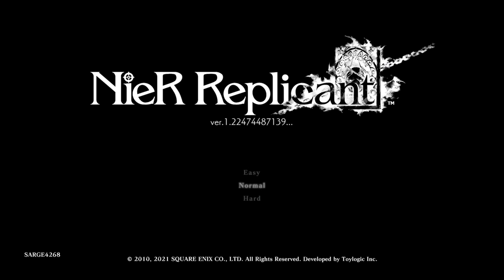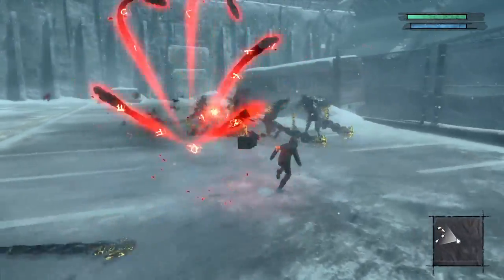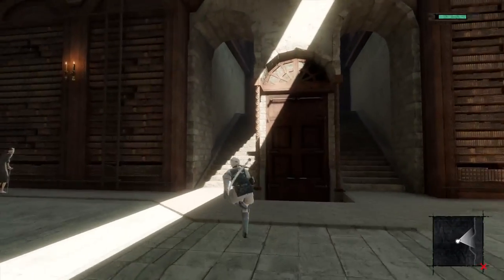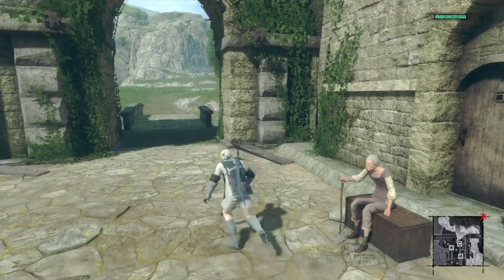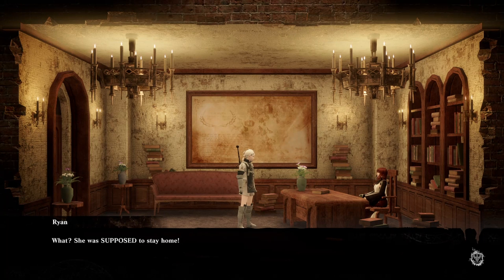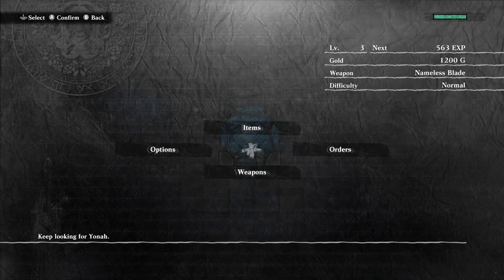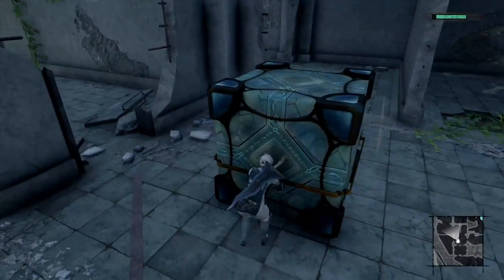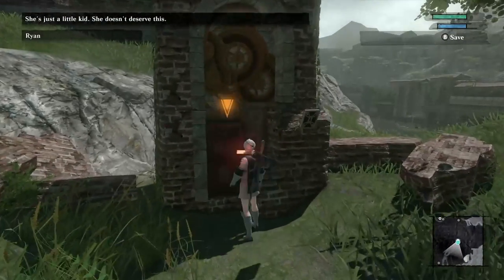NieR Replicant Xbox Series X First Playthrough Pt. 1 - First Impressions